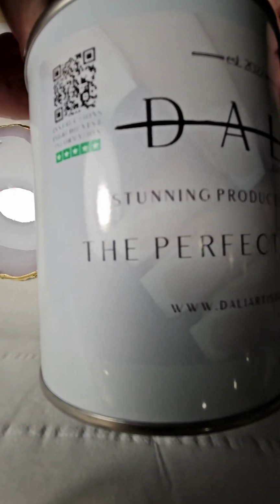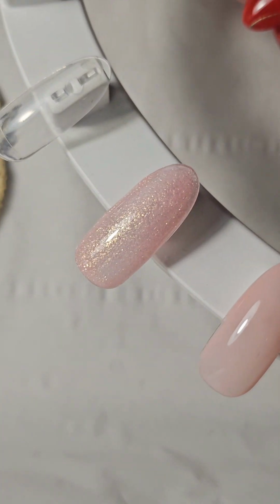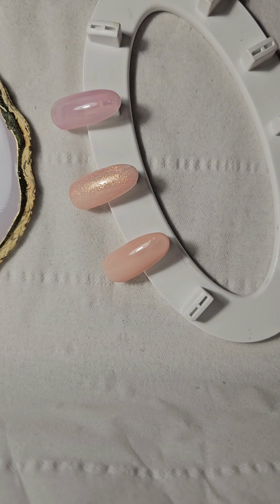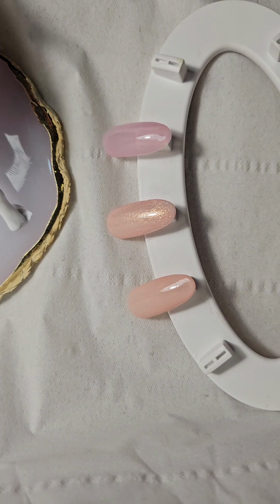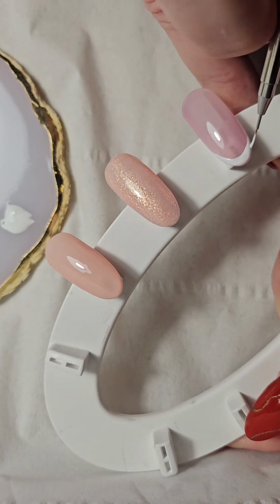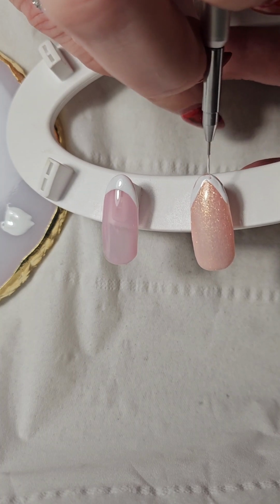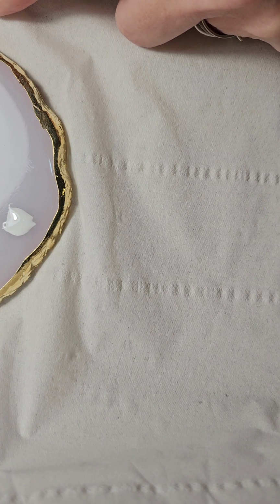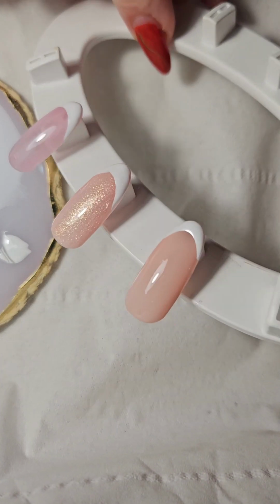Dali-artistic French kit 4 stunning products to create the perfect French...🇫🇷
4 stunning products to create the perfect French...🇫🇷

Satin nude hema free gel polish 💛
Soft pearl hema free gel polish 💛
Blush frosting hema free gel polish 💛
White paint hema 🤍

Links to Dali..